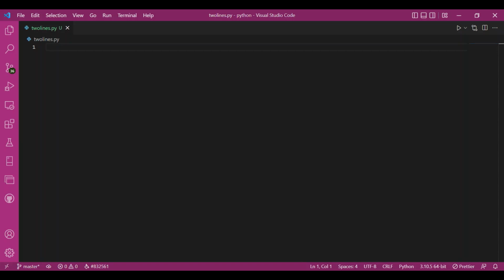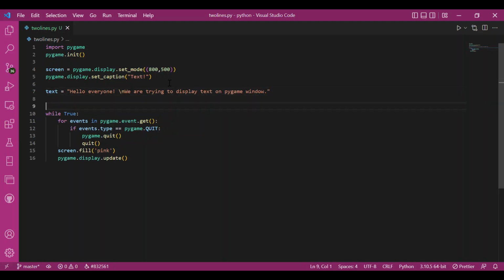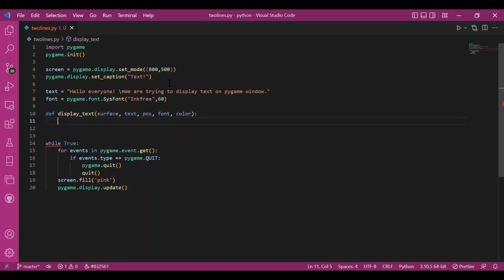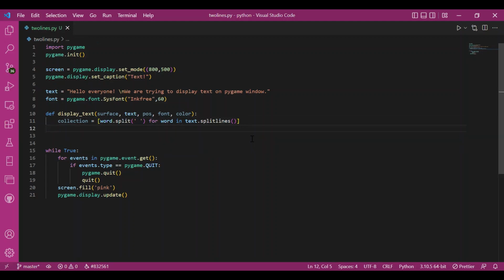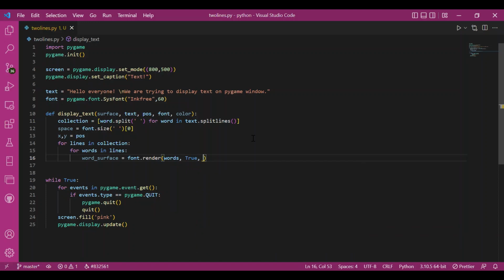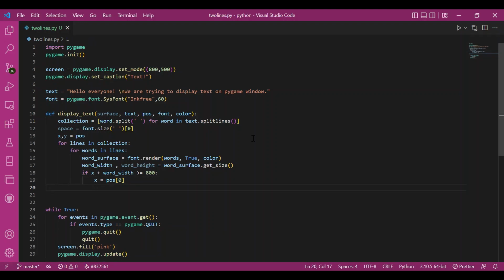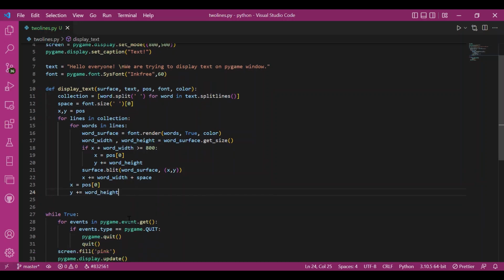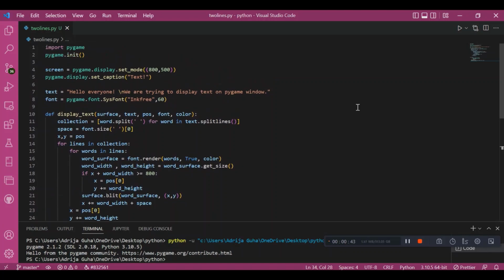PyGame Tutorial For Beginners - Rendering Text With Multiple Lines In PyGame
We have already discussed displaying text on screen in pygame but if the text is long then it might run out of the screen although it is there you might not be able to see it. So to solve this problem we have displaying text in several lines. This program makes a lot of use of basic python functions but it is used with pygame and hence it would be a little interesting. The words of the text are rendered separately unlike the simple text displayed in pygame, because after rendering each word you need to check if there is still space to display the text.